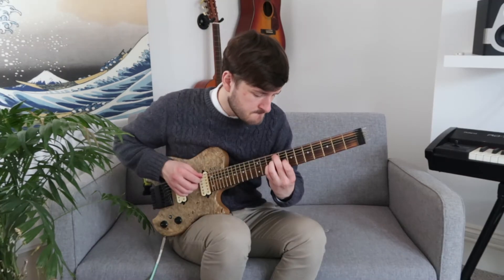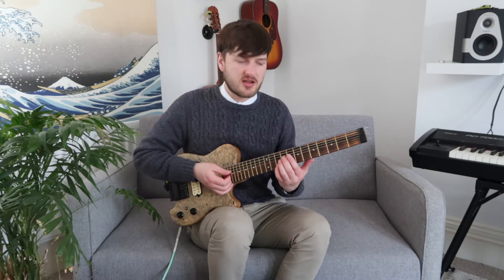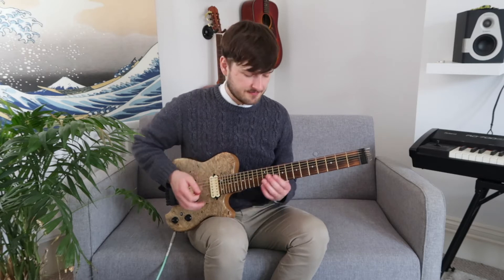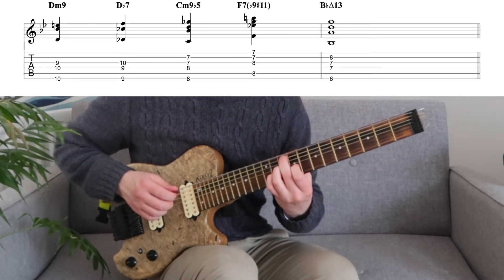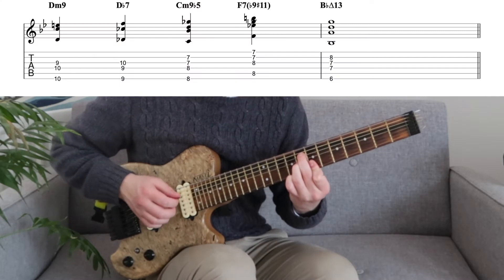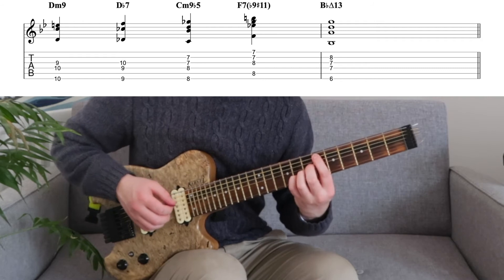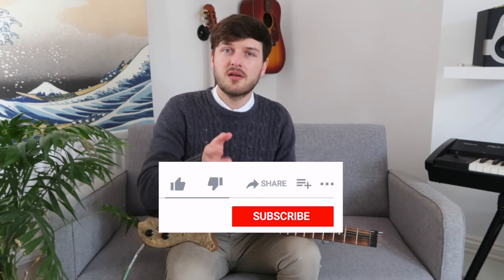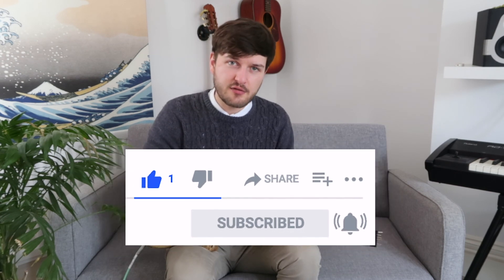3-6-2-5-1 Turnaround Decoration🎶Voice Leading Harmony🎸Modern Jazz Comping Substitution Rhythm Guitar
In this video I'll use a jazz turnaround (36251) as a vehicle for demonstrating how I spice up my chord comping movements with melody-led substitutions and contemporary, modern voicings suitable for jazz fusion guitarists!